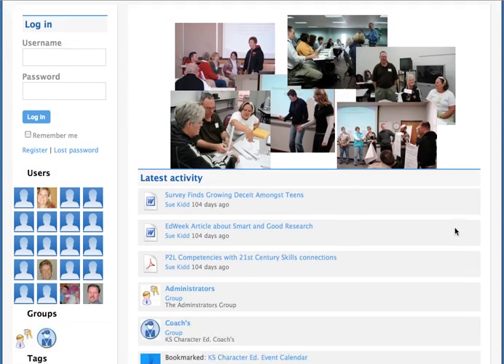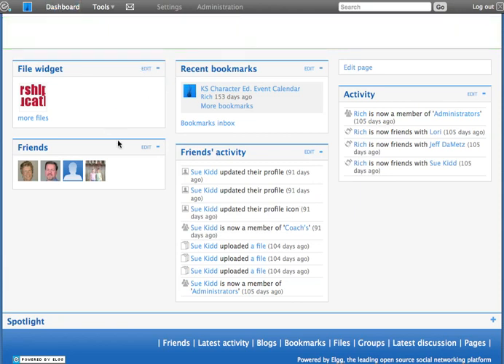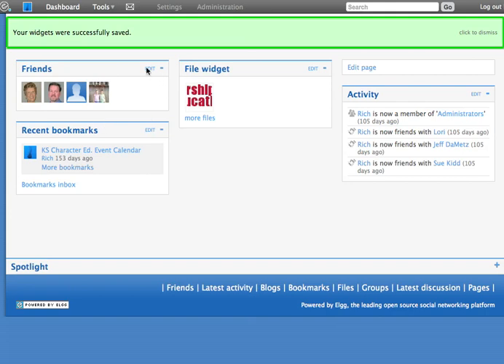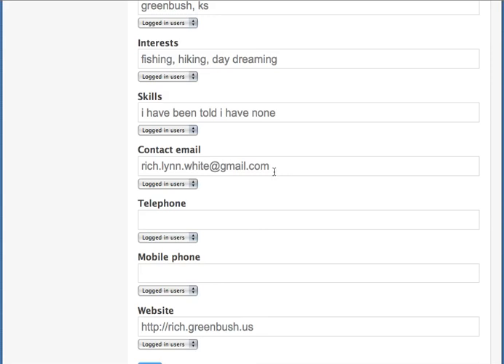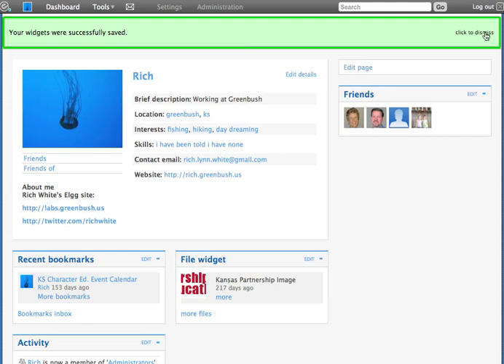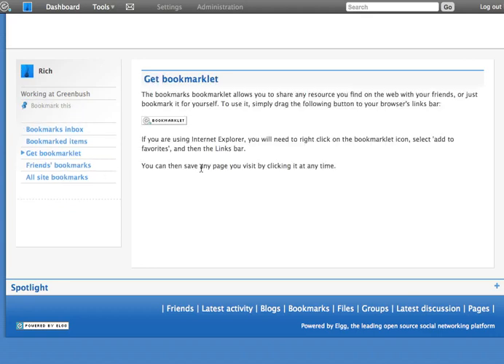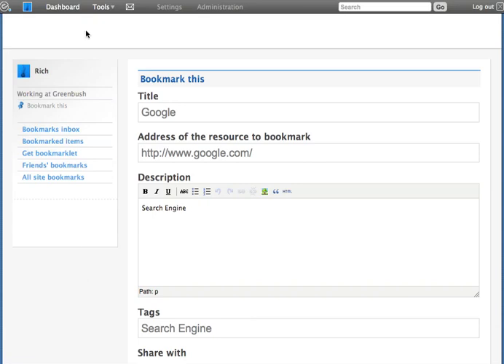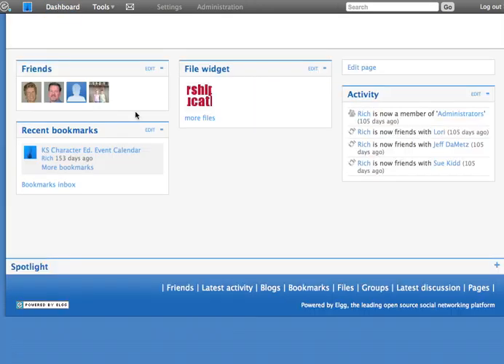Elgg KS Character Ed. Tutorial Pt 1